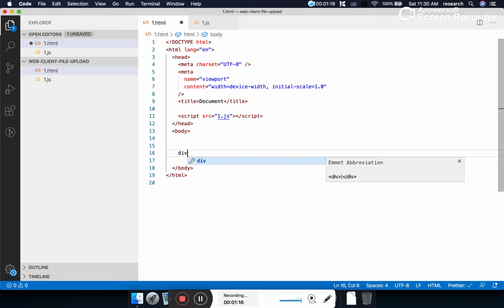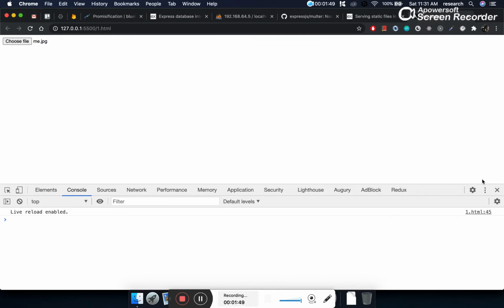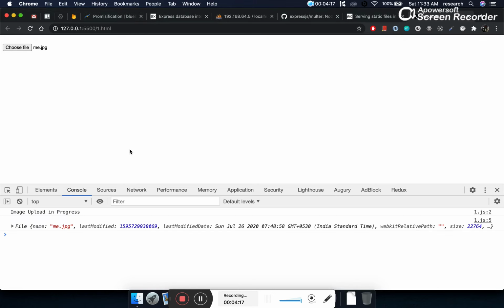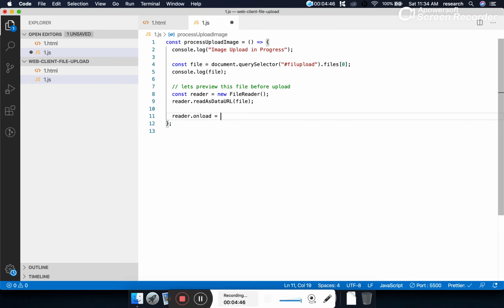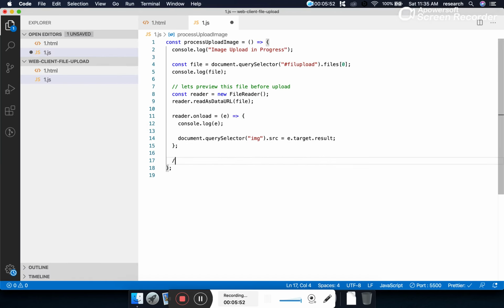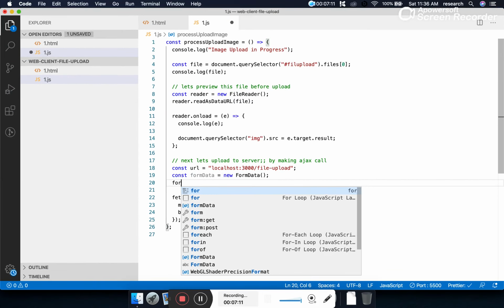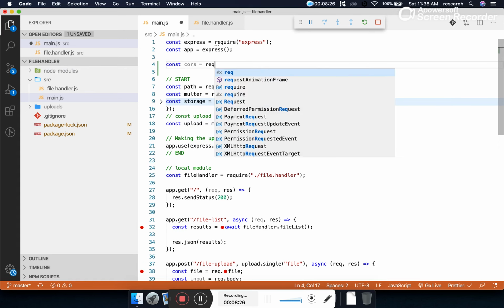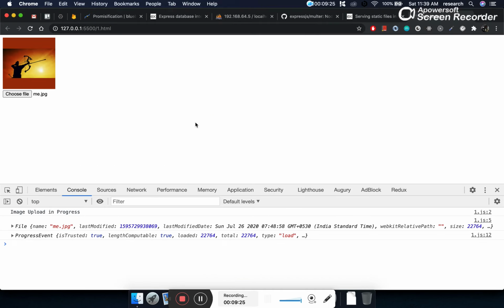Part 3 - Create basic web client to upload image | How to upload image using Ajax. | Fetch Api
Basic Web Client to upload image.
How to develop a REST API to Upload File Image, Pdf etc
Develop, Debug REST API to Upload File.
Use POSTMAN to test the REST API

Source
Rest API